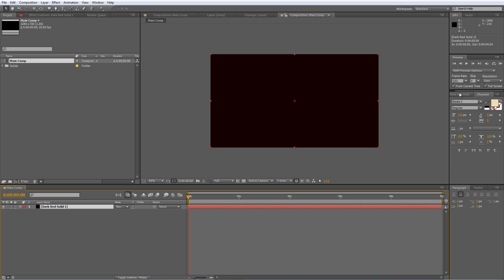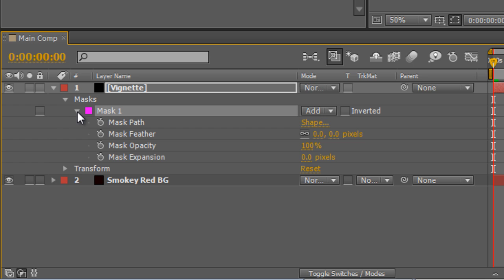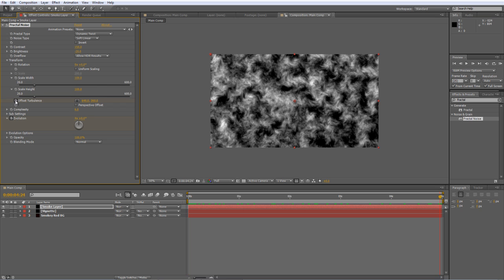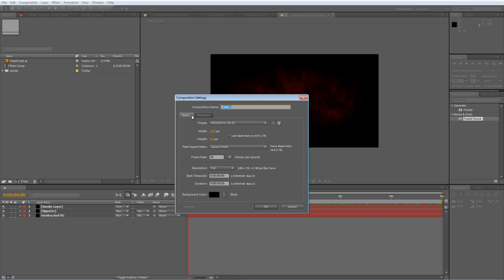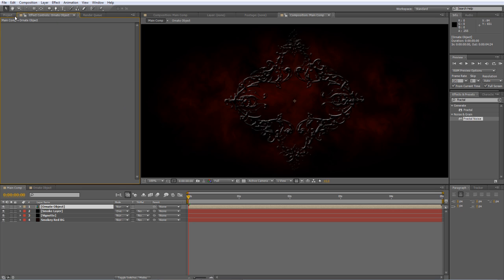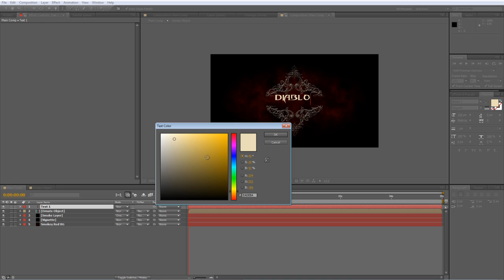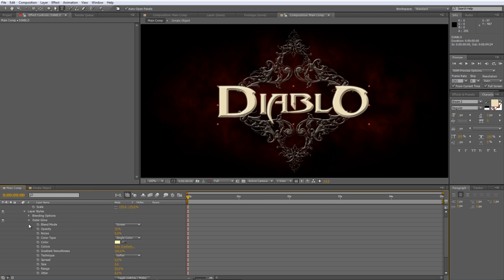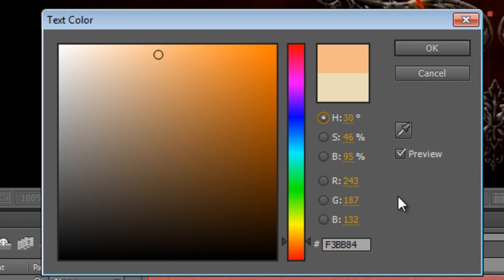After Effects Tutorial - Diablo III intro logo (Part 1)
Here's the first part of my Diablo III tutorial series. It doesn't use any plug-ins, so you should be able to recreate it with CS3 or later.

Project file will be available for download from shortformvideo.com once the series is complete.

and will be released on the 15th of May. Logo and trademark remain the copyright of Blizzard Entertainment.